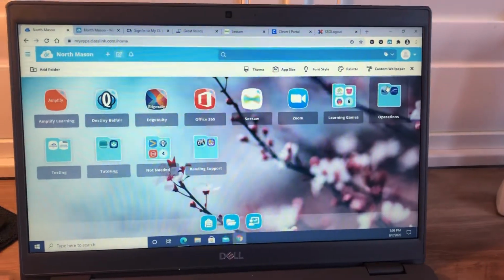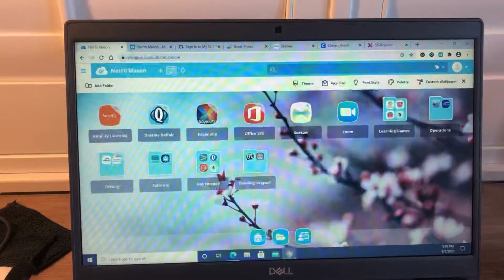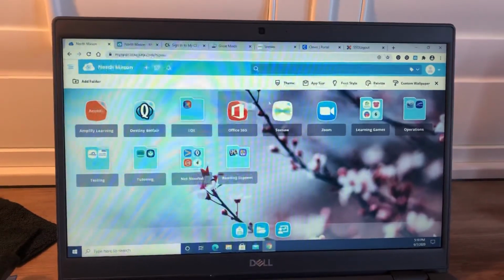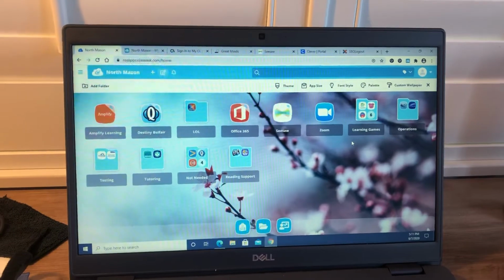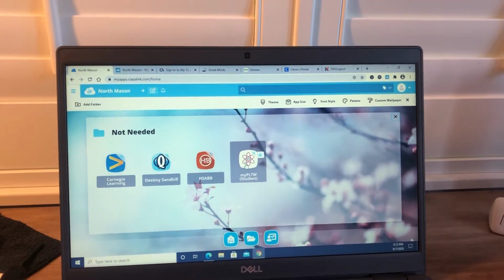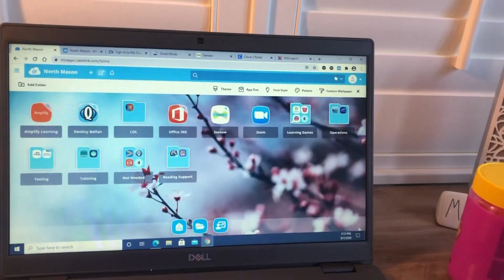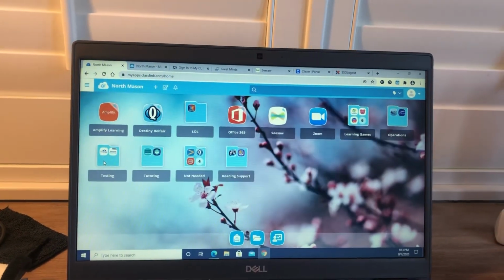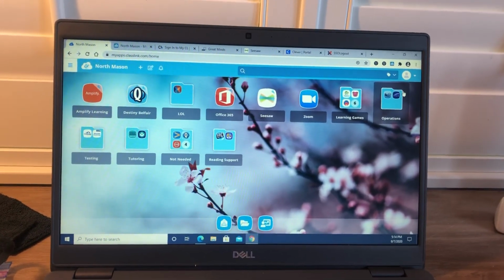Classlink home screen personalization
This will walk you through how to personalize and organize your classlink screen. *this is utilized for my primary student but the tips are helpful for all elementary students.